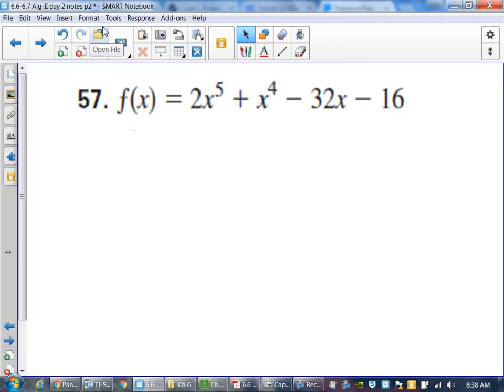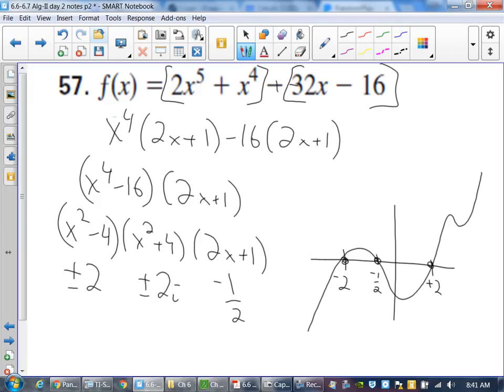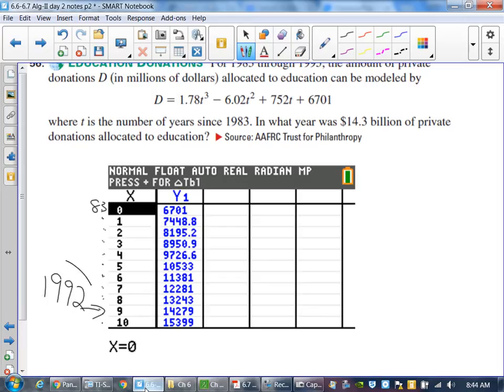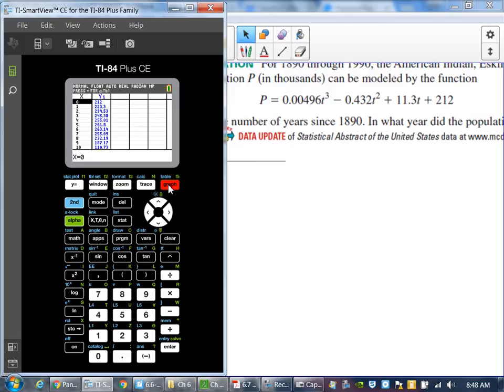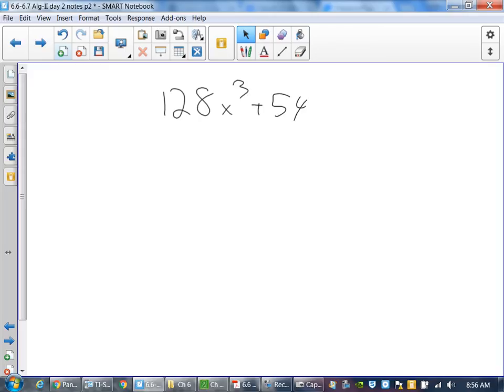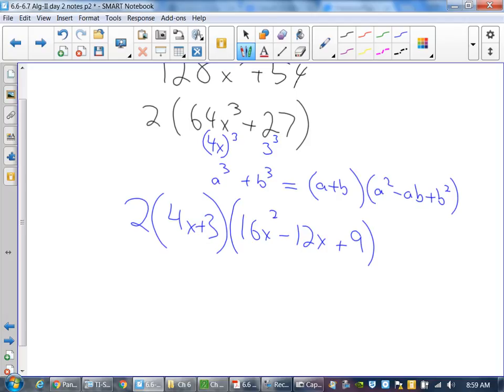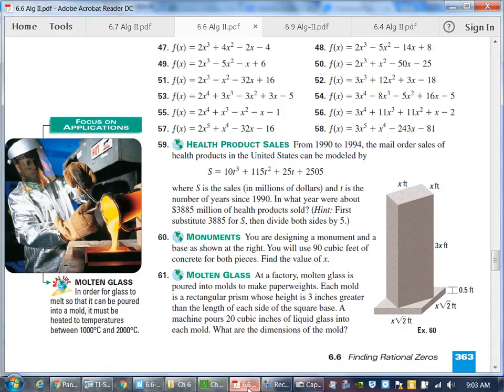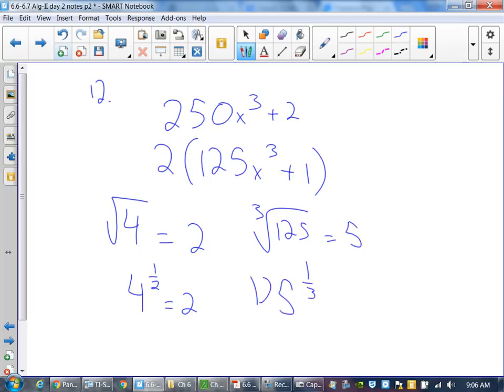November18 review p2